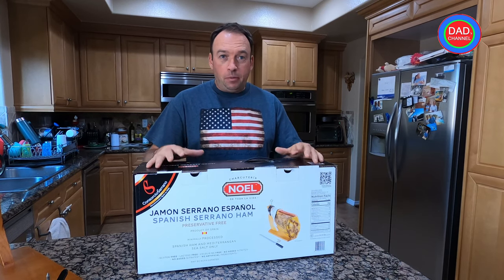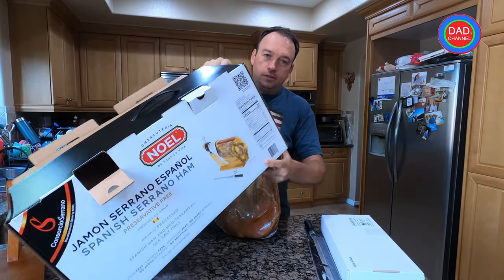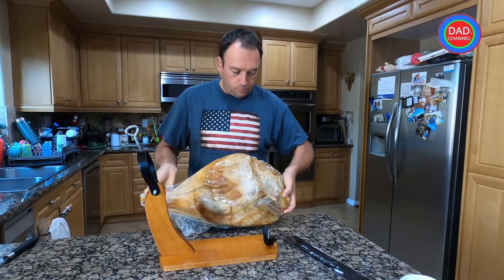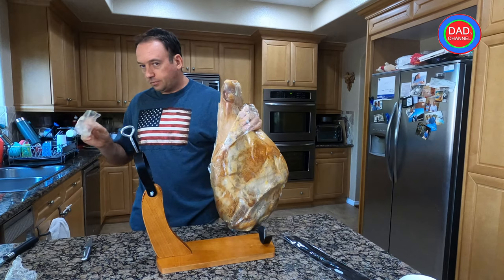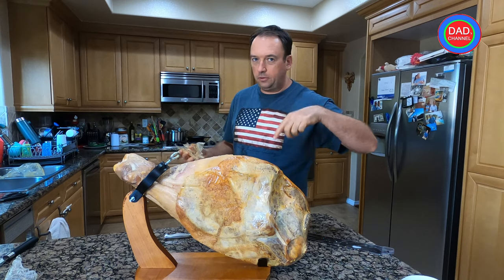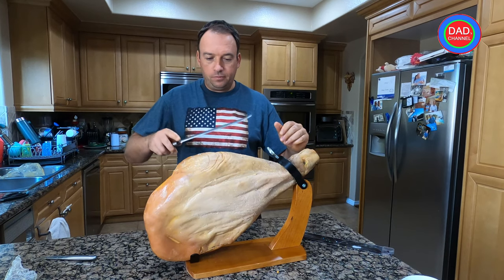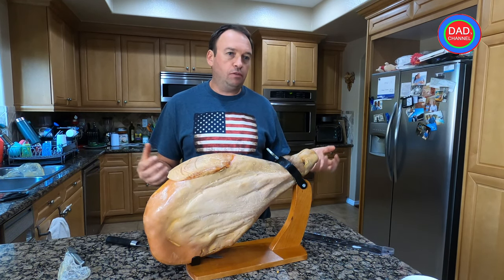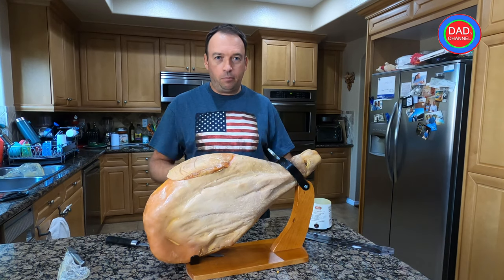How to slice NOEL Jamon Serrano from Costco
How to slice NOEL Jamon Serrano from Costco?  or ✅ Ebay

Gluten free
Lactose free
Coloring free
Product of Spain
Cured in the Pyrenees with Mediterranean sea salt
Store in a cool, dry place away from sunlight